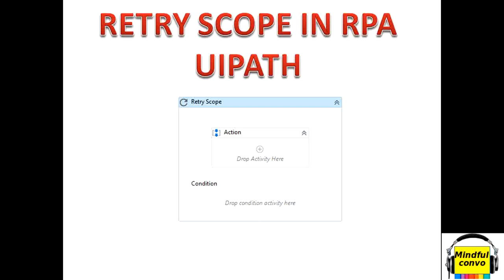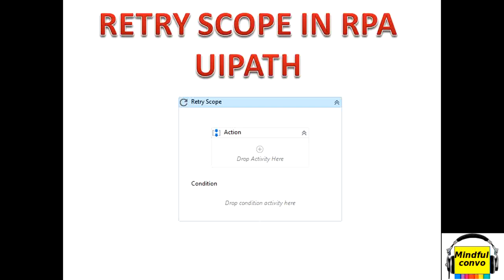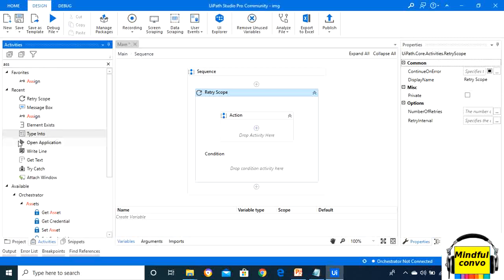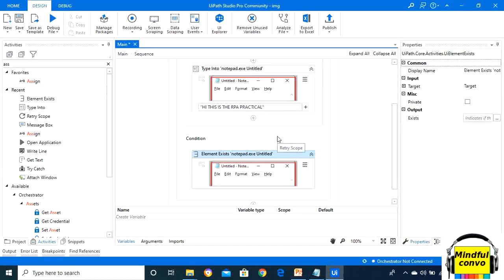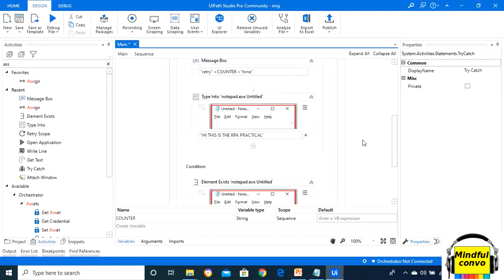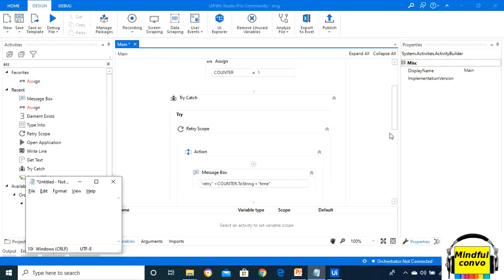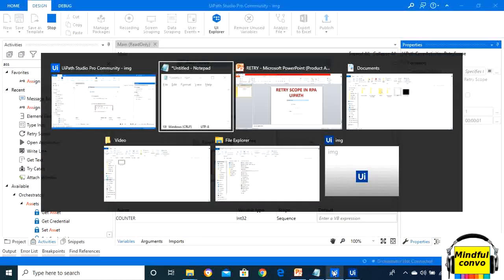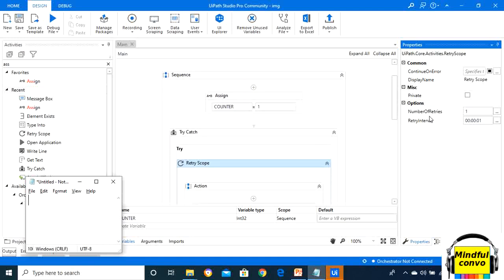Retry Scope Activity in RPA Uipath | Try catch vs Retry Scope uipath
This video tells us about the retry scope in RPA uipath and its practical implementation in uipath studio . The video describes the meaning and importance of retry scope and the difference between retry scop and try catch in rpa uipath.